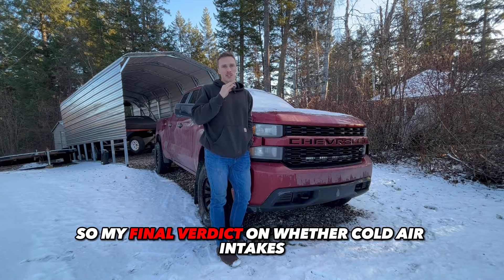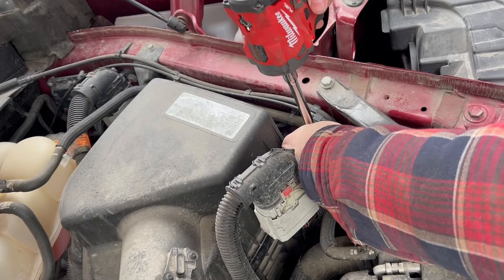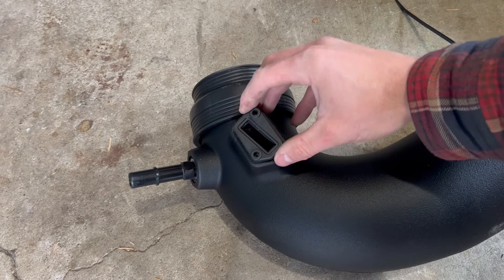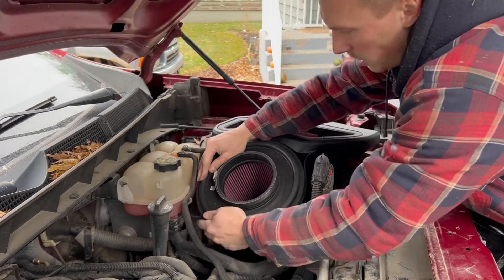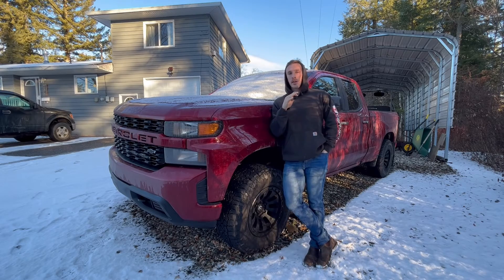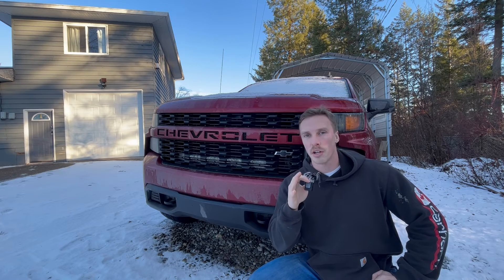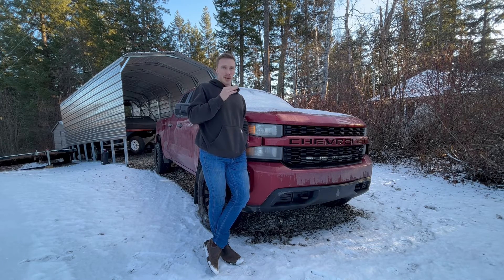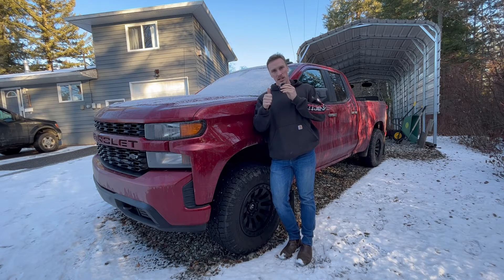Do Aftermarket Air Intakes Actually Work and Save You Money?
Are cold air intakes worth it? I answer this question along with others around horsepower and torque increases, fuel economy, throttle response, and engine sound! S&B cold air intake install for 2019+ 5.3L Silverado.